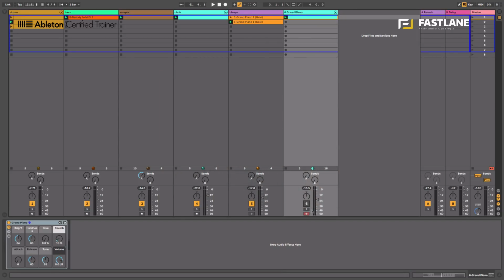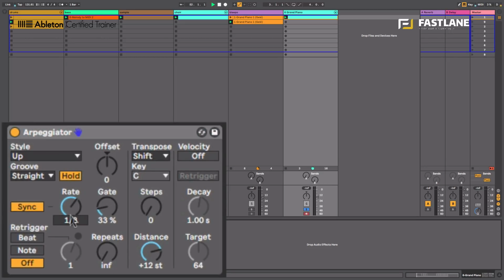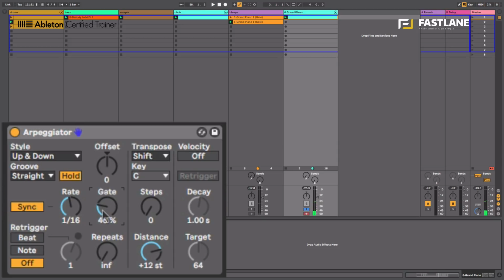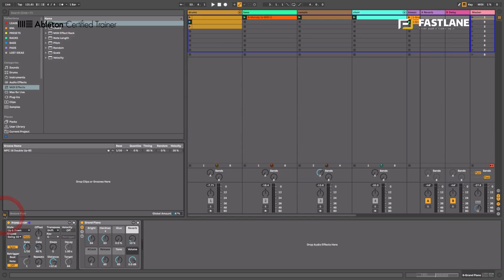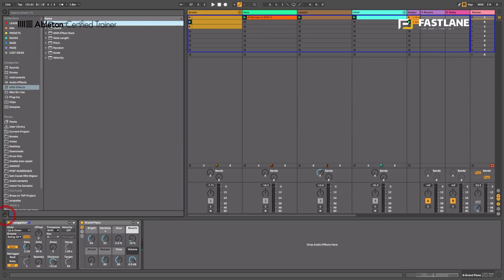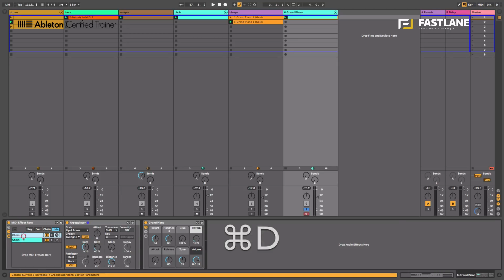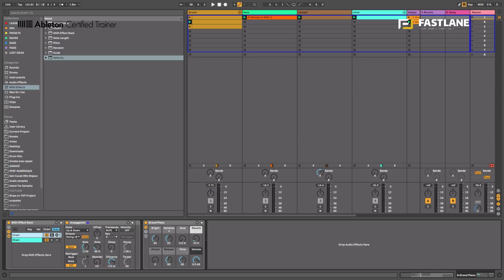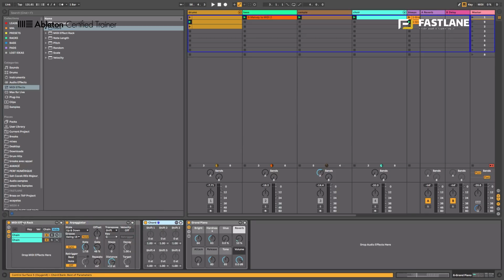Ableton Live Tutorial - Humanized Arpeggiator - 1. Basics & tricks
► This new Fastlane tutorial is suitable for Ableton Live 10 users.

In this tutorial you will learn to :

• Use an Arpeggiator to generate intricate melodies from simple chords

• Control the force of your swing using the 'groove amount’

• Pile up your arpeggiators in a rack and create complex melodic motivs

• Re create your chords after arpegiating them

💬 QUESTIONS?
Do not hesitate to ask us in the comments below.

❤️ SOUTIEN ?
If we were able to help you on Ableton, you can show your support by subscribing to the channel or by leaving a little blue thumb at the bottom of it:)

💌 MAIL ?